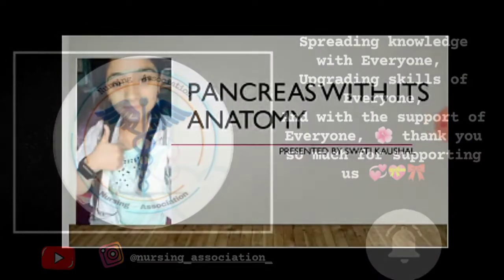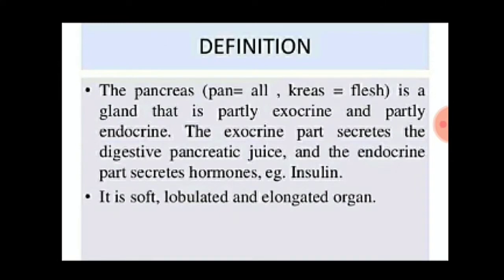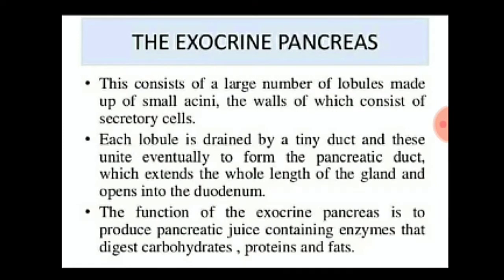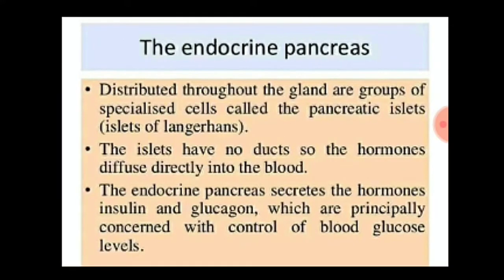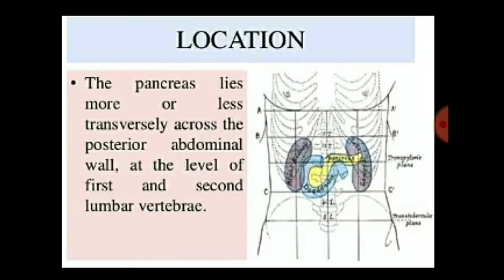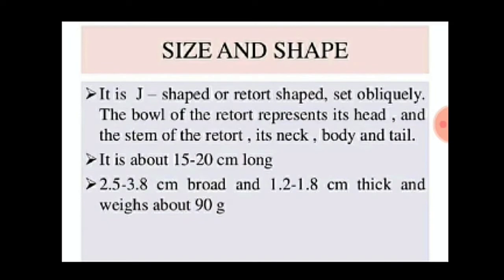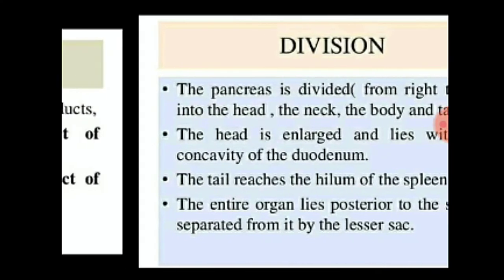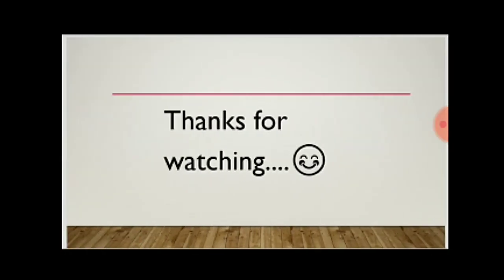Pancreas and it's Anatomy | Nursing Lecture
From- Swati Kaushal
Nursing Student.